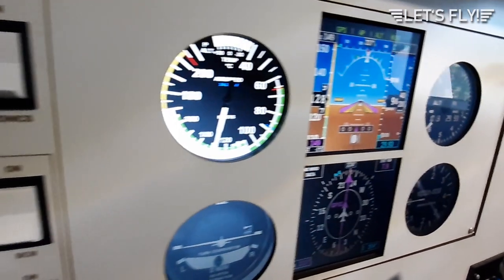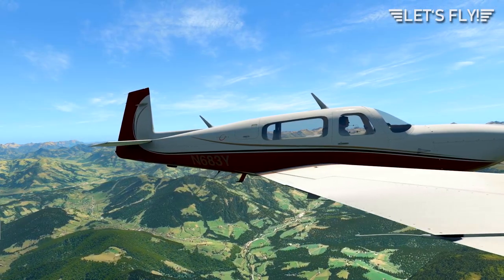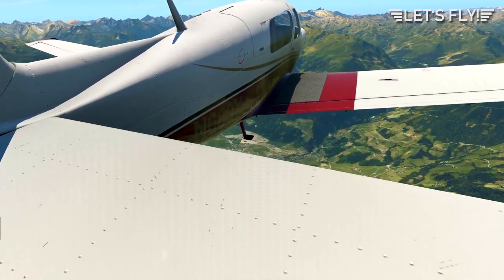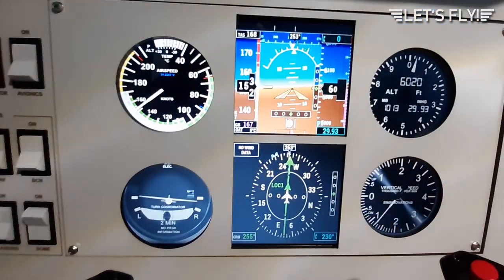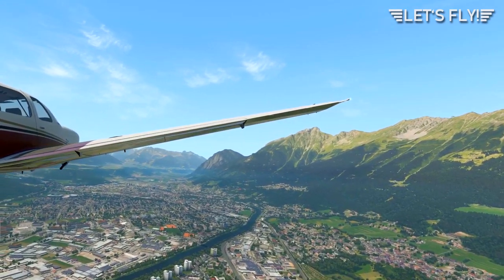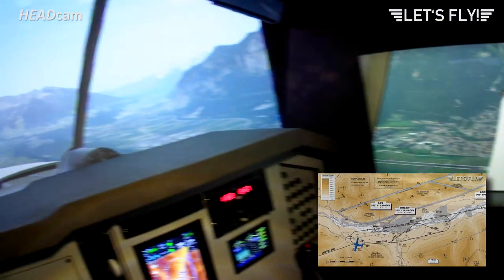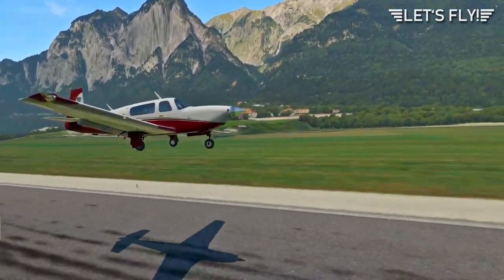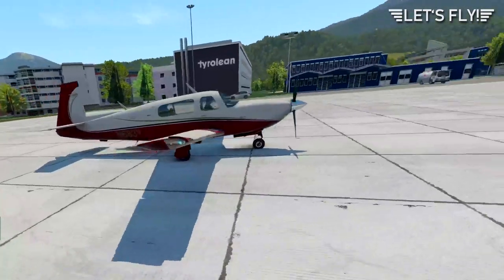Circling Approach to Innsbruck Airport - LOWI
In this Video I am flying the famous circling Approach to Innsbruck's Runway 08.

We dive steep into the Inntal (Inn-valley) and then fly a visual approach along the mountain ridges.

It is a beautiful landscape with impressive mountains. You also see the flight form my perspective, I have mounted a camera on my head.

!!IMPORTANT!!
I am no real life pilot or cfi. This flight is for fun only! The routes may not be flyable, so please do not use the routes, techniques etc. shown in that video for real life flying.
!!IMPORTANT!!

My System
Software:
X-Plane 11.50 B16
RXP GTN 750
Carenado Mooney M20R
Air Manager 3.7
Air Player 3.7
Sim Innovations G5 Instrument
Mobiflight
BFF Shaker Software

PC:
Intel Core i7-6700K Processor 4.0GHz (overclocked to about 4.6GHz)
Corsair Hydro GTX H100i liquid cooler
ASUS Maximus VIII Hero Z170 motherboard
Microsoft Windows 10 Pro 64-bit
32GB DDR 4 RAM
ZOTAC GTX1080 TI
2x 32 inch LG 32MP58HQ LCD monitor
8 inch beetronics touch screen (4:3)
Optoma GT1070e short throw projector

Hardware
1x Propwashsim Radio Panel
1x Propwashsim NAV Panel
1x Propwashsim Autopilot Panel
2x Honneycomb Yoke
1x Saitek Pro Flight Cessna Pedals
1x Saitek Pro Flight Pedals
1x simmax.it start switch
1x simmax.it gear lever
1x simmax.it TPM V2
3x raspberry Pi B3
1x 15.6 inch laptop monitor
2x 5 inch Raspberry Pi monitor
2x Arduino Mega
BFF Bass Shaker Driver V2 card